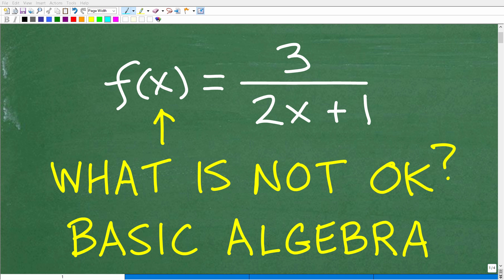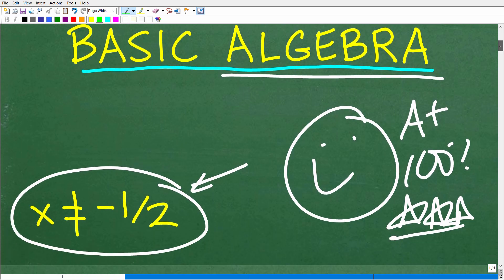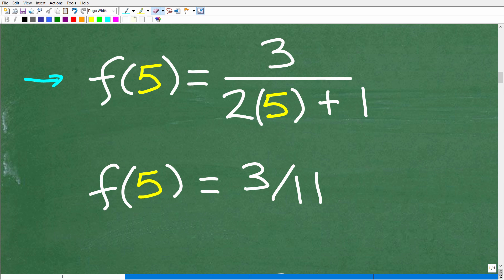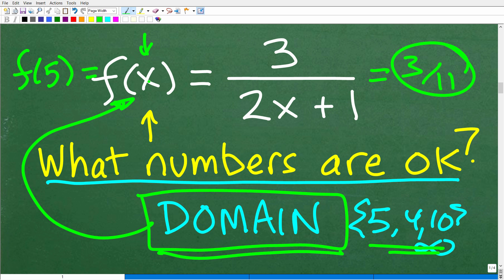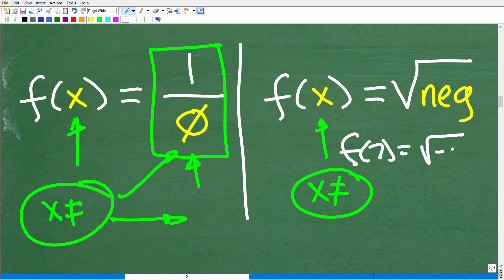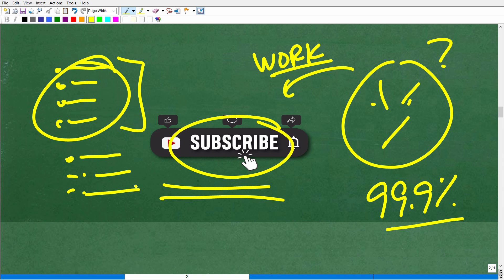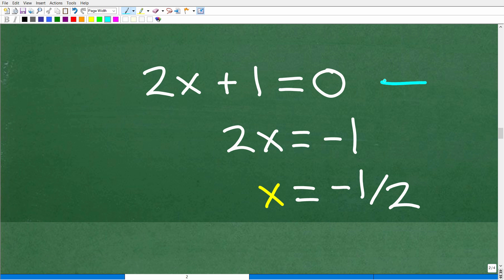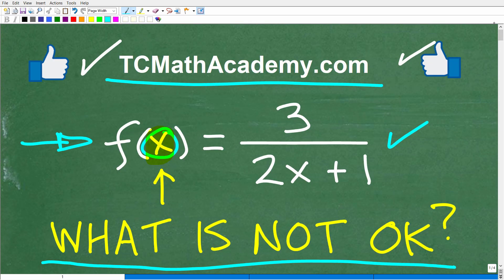What numbers are NOT allowed in the function f(x)= 3/(2x + 1)? BASIC ALGEBRA SKILLS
How to find the domain of a function - basic algebra.